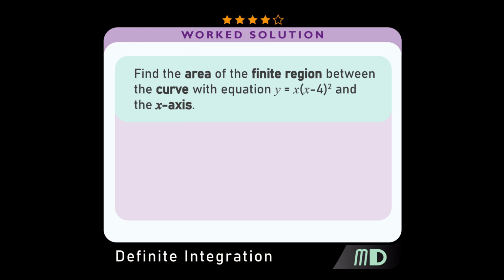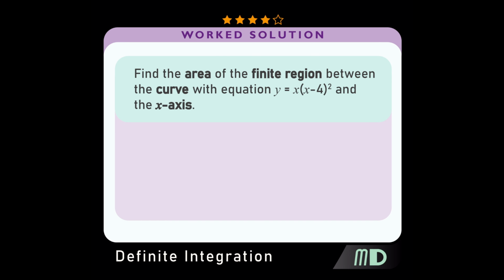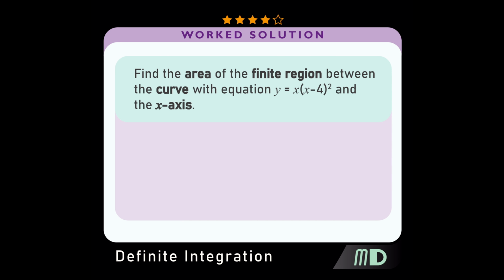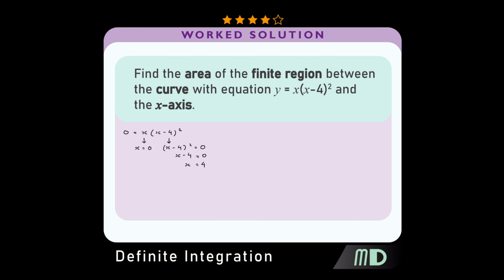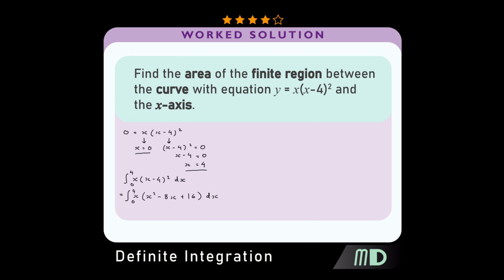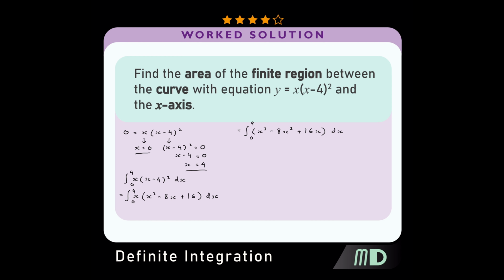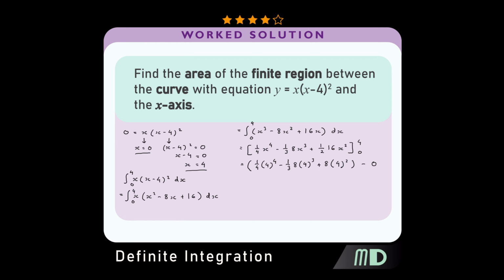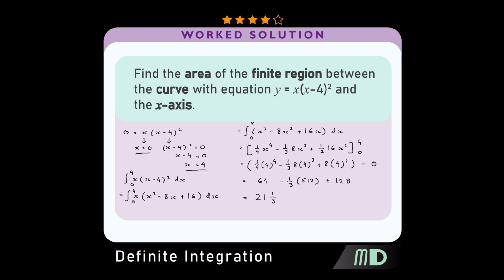Finding the AREA of the region between a CURVE and the x-axis using INTEGRATION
This video explains how to find the area of the region between a curve and the x-axis using definite integration, walking through the process with the equation y = x(x - 4)².

Key Steps
1. Find the x-intercepts (limits of integration)
2. Expand the function
3. Integrate term-by-term
4. Substitute the limits
5. Calculate the final area

Key Points
1. Definite Integration Definition: A method to calculate the signed area between a function’s graph and the x-axis within a specific interval.
2. Intersection Points: The curve intersects the x-axis at x=0 and x=4, providing the limits for integration.
3. Integral Setup: Integrate x(x-4)^2 with respect to x, between the limits 4 and 0, to find the area.
4. Integration Result: (1/4)x^4 - (1/3)x^3 + 8x^2.
5. Integration Limits: Applied between 4 and 0.
6. Final Value: 21 and one-third.

Key Skills
1. Polynomial Expansion: Getting the algebra right in Step 2 is vital; a single sign error here will make the integration incorrect.
2. The Power Rule: Remember that integration is the reverse of differentiation.
3. Fraction Arithmetic: Definite integrals often result in improper fractions; keep your answers exact (64/3) rather than rounding decimals too early.

Timestamps
00:00 Introduction
00:05 Introduction to the problem and curve equation
00:51 Overview of definite integration and area under a curve
01:36 Outline of the five-step solution process
02:17 Step 1: Finding the intersection points
04:30 Step 2: Expanding the algebraic expression
05:55 Step 3: Applying the power rule of integration
06:43 Step 4: Substituting limits and calculating the final numerical value
07:49 Final answer summary